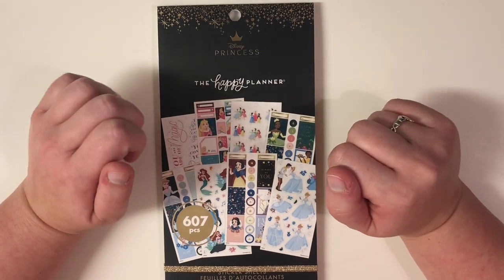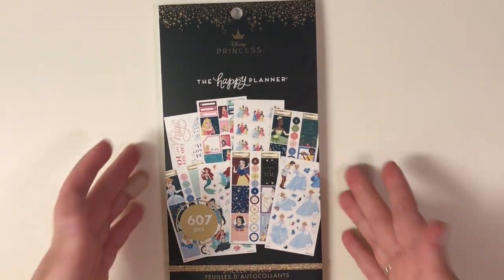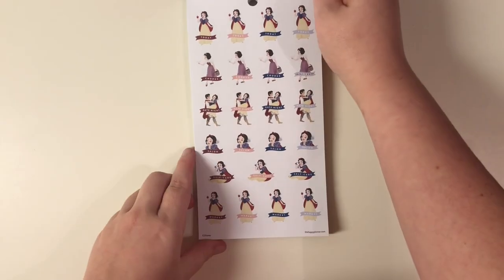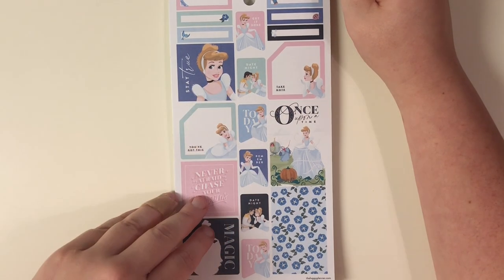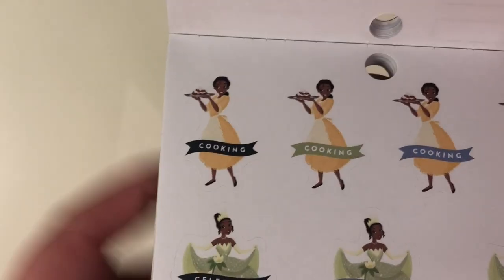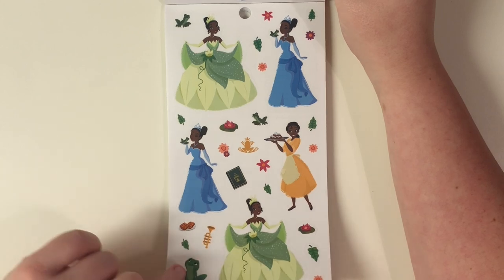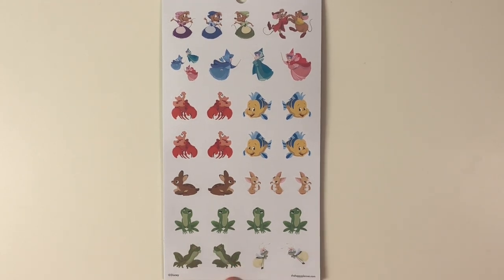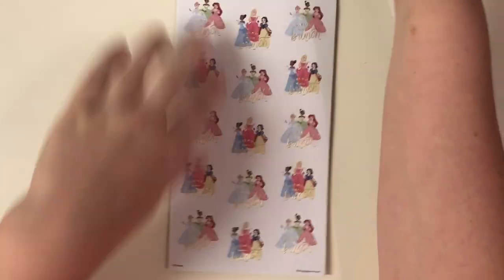Disney Princess Sticker Book Flip Through // The Happy Planner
I found the new Disney Princess sticker book at my local Walmart and I am IN LOVE! I can't wait to use these stickers on a spread!